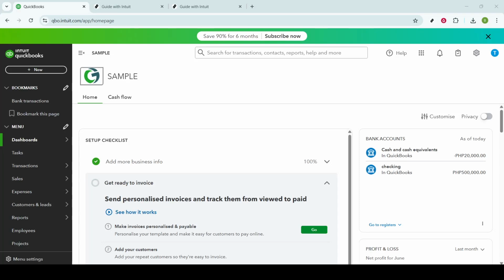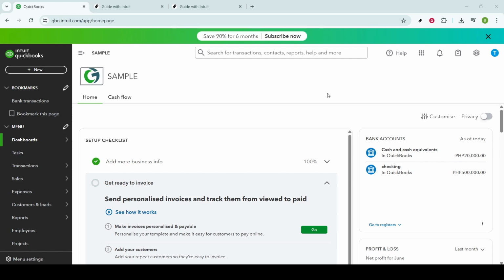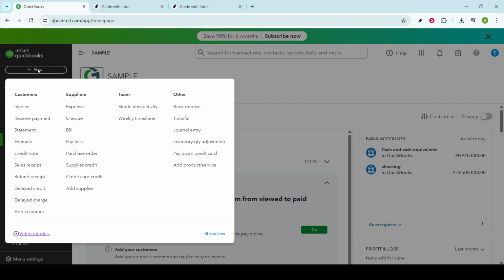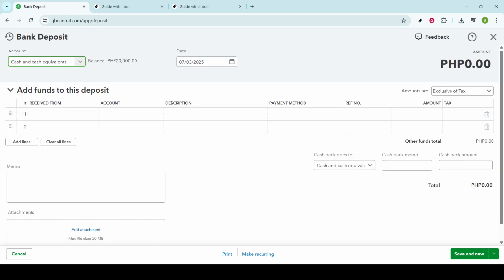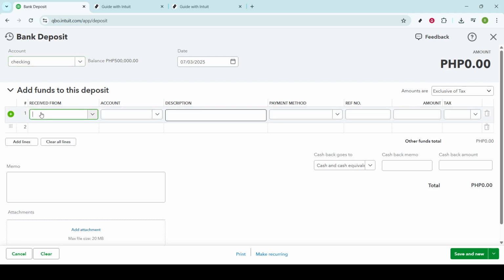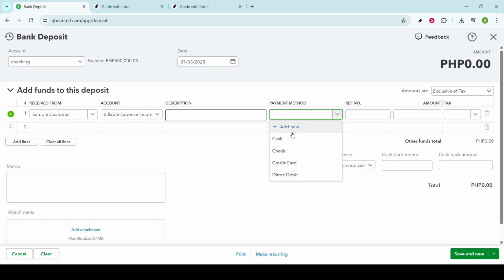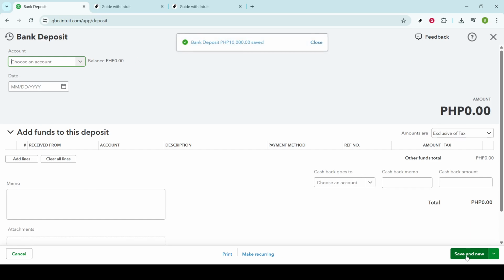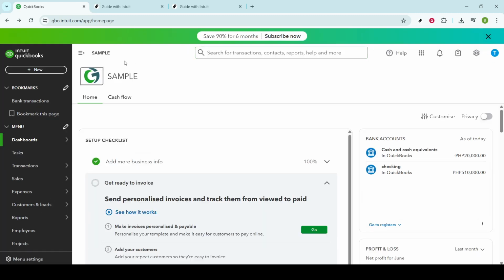How to Make Deposit in Quickbooks Online [2026 Full Guide]